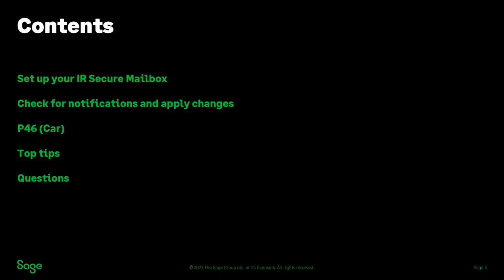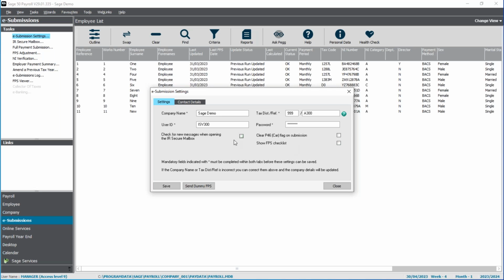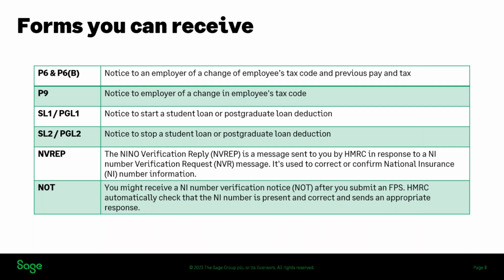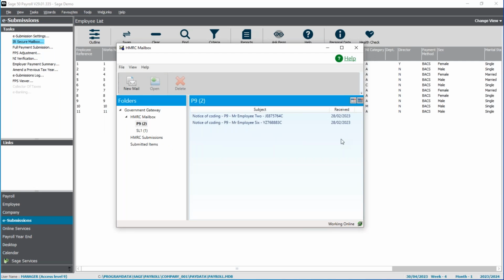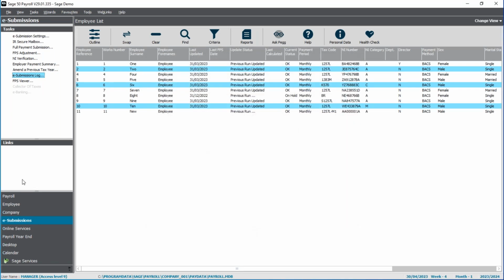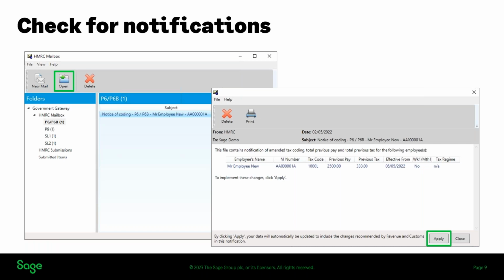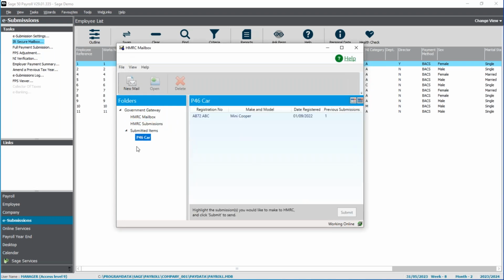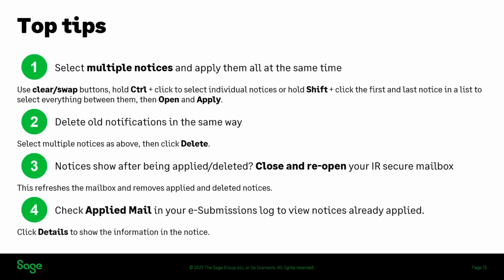Sage 50 Payroll (UK) - IR Secure Mailbox